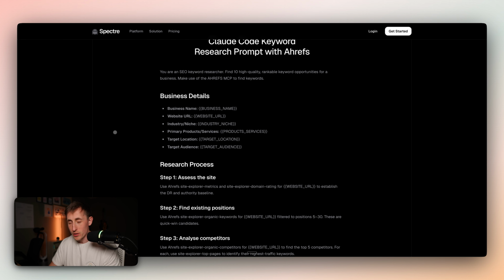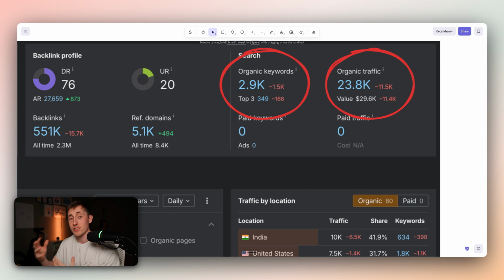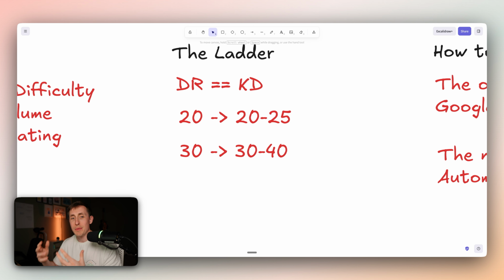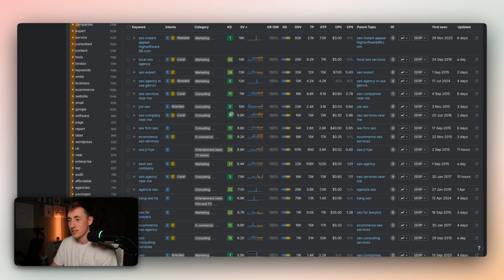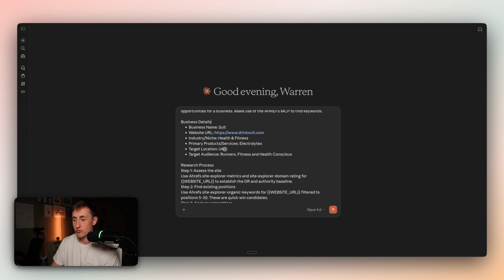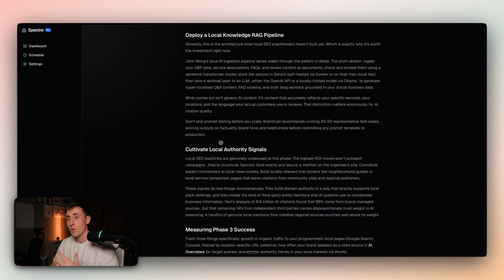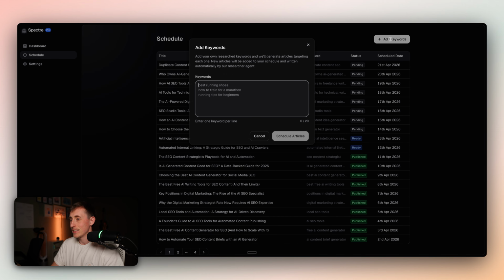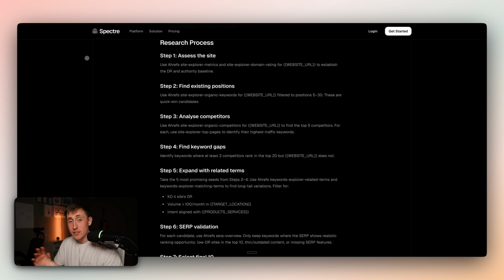How to do SEO with AI in 2026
In this video, we explore how to perform effective ai seo, focusing on automating the entire process. Discover how to leverage ai tools and advanced keyword research tools to streamline your efforts and achieve a higher google ranking. Learn to use Claude Code to rank on google and improve your overall SEO strategy. 🚀